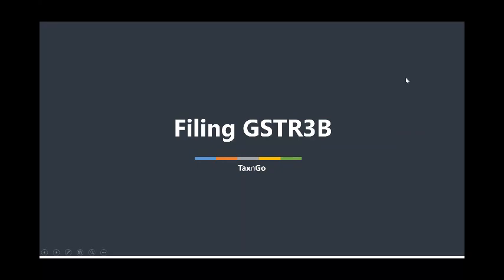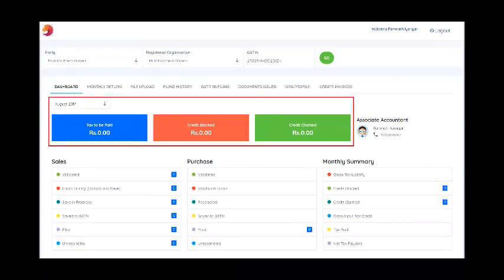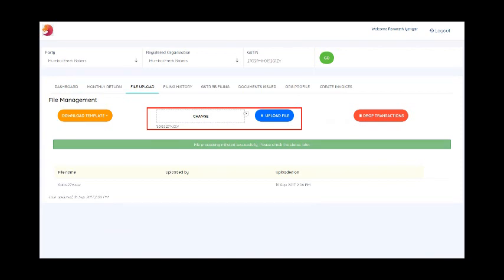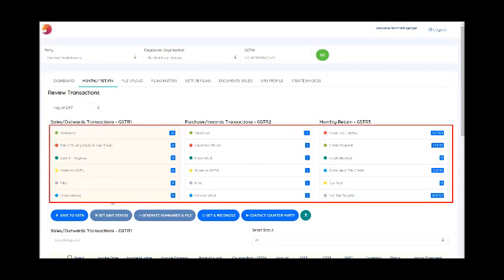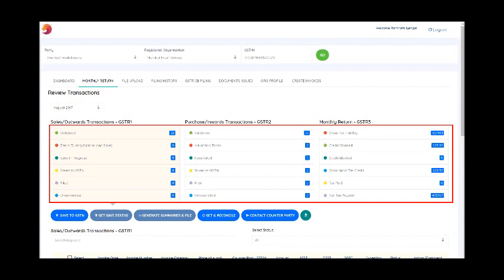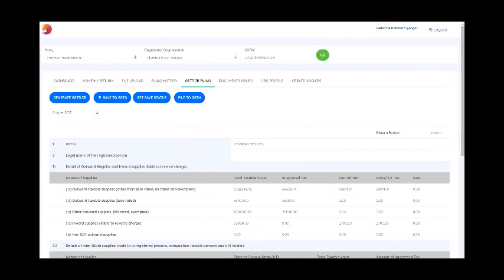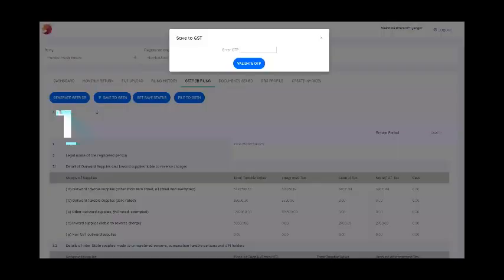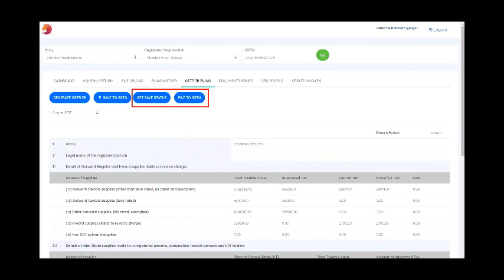How to file GSTR-3B?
This video takes you through the process of filing the GSTR-3B using TAXnGO Solution.